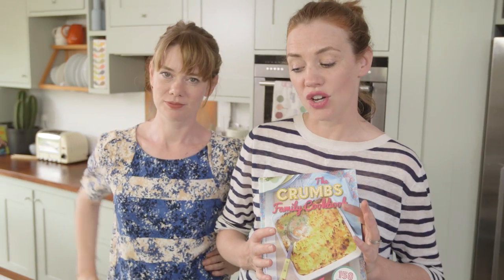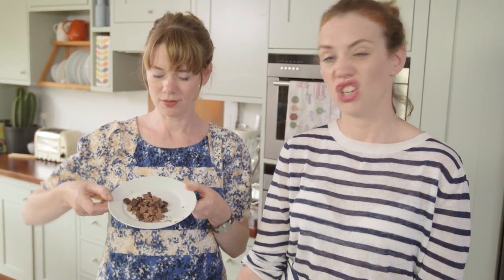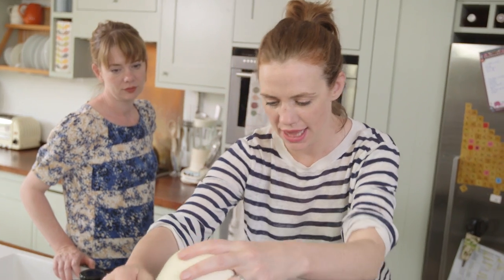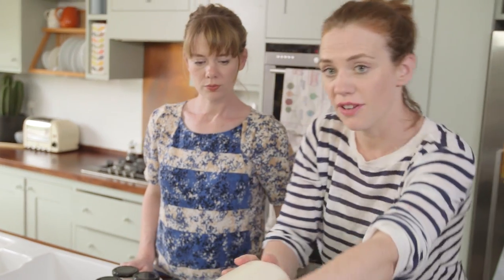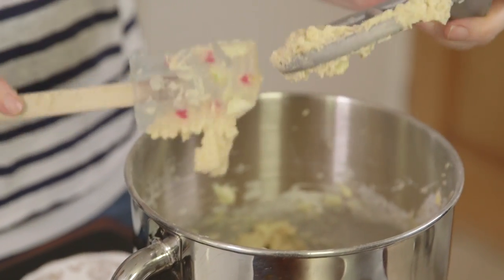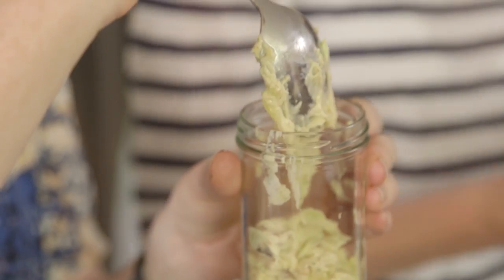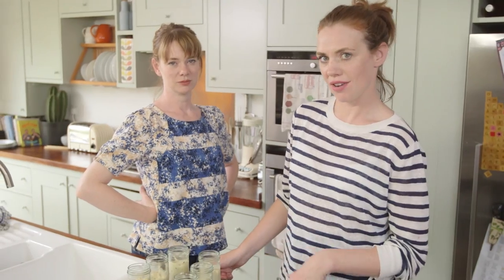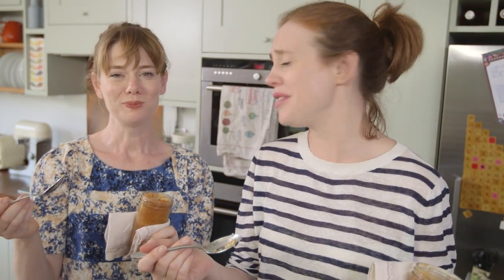FOOD ON THE MOVE | Banana Bread Baked In A Jar!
and we love it. It is quite simply banana bread but in a jar!! Cake in a jar! What is not to love. The great thing about it is that it can be made before your road trip and it keeps for ages. Children love it. We are rather partial too!

If you have any ideas, thoughts, or recipes you'd like to share do get in touch. We would LOVE to hear from you

Claire & Lucy xx